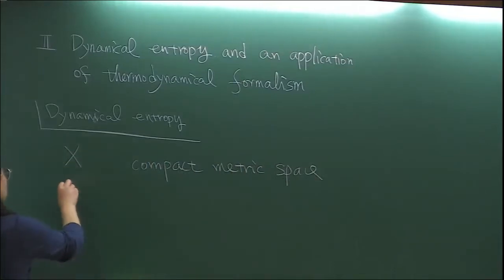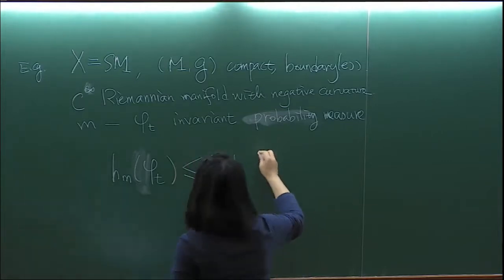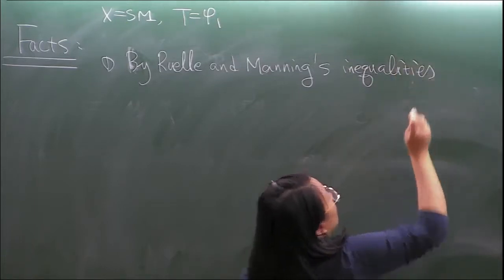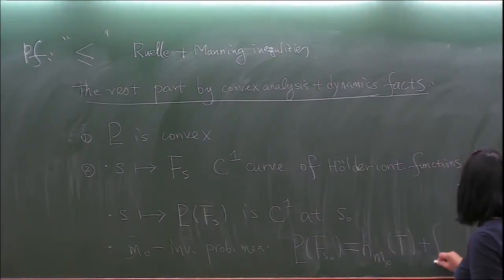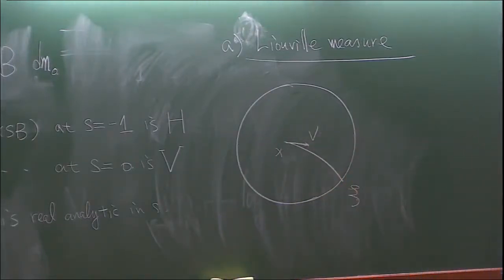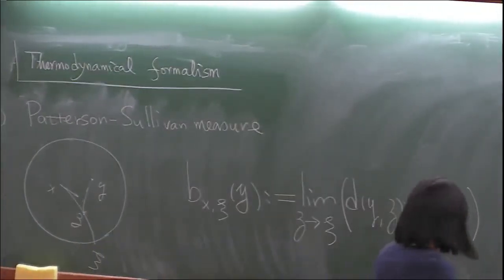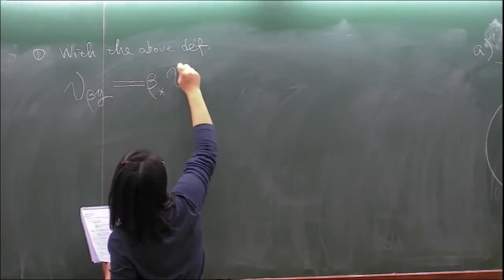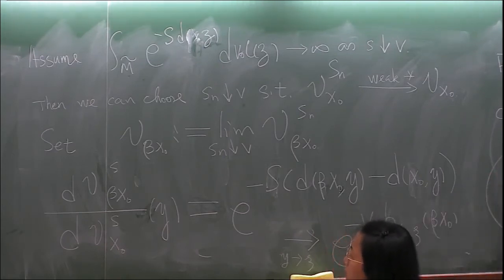Entropies for negatively curved compact manifolds (Lecture 2) by Lin Shu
Probabilistic Methods in Negative Curvature

ORGANIZERS: Riddhipratim Basu, Anish Ghosh and Mahan Mj

DATE: 11 March 2019 to 22 March 2019

The focal area of the program lies at the juncture of three areas:

    Probability theory of random walks,
    Ergodic theory of flows on negatively curved spaces,
    Gromov hyperbolic groups.

Random walks on finite and infinite, finitely generated groups is a topic of considerable vintage. It is well-known, starting with Kesten's characterization of amenability, that asymptotic properties of such random walks are intimately connected to the large scale geometry of the underlying group. Vershik and Kaimanovich (1983) introduced entropic techniques to study the Poisson boundary of random walks on countable discrete groups, which is a natural measure theoretic space "at infinity" associated with the random walk. In a seminal paper in 2000, Kaimanovich gave a very general sufficient condition on the one step distribution of the walk on a hyperbolic group for the Poisson boundary to equal the (geometric) Gromov boundary. Further probabilistic methods have started being applied to hyperbolic groups relatively recently including a local limit theorem and some foundational results have been proven by the French school.

From the ergodic theory perspective, one of the highlights has been the classification of stationary measures on homogeneous spaces by Benoist and Quint. The ideas in their work, in particular "exponential drift" have found applications in the seminal work of Eskin and Mirzakhani on rigidity properties on moduli spaces. This will be one of the main themes of the ergodic theory component of the workshop.

The program will have 6 mini-courses of 4 lectures each, with each lecture about 1 hour 15 minutes with tentative themes as follows:

1) Dmitry Dolgopyat (University of Maryland) - Circle rotations and dynamics on the modular surface
2) Sebastien Gouezel (University of Nantes ) - Random walks on hyperbolic groups - II
3) Peter Haissinsky (Aix-Marseille University) - Random walks on hyperbolic groups - I
4) Vadim Kaimanovich (University of Ottawa) - Poisson boundaries
5) Jean-Francois Quint (Institute of Mathematics of Bordeaux) - Random walks on reductive groups
6) Francois Ledrappier (University of Notre Dame)